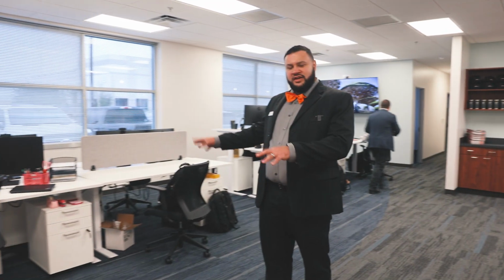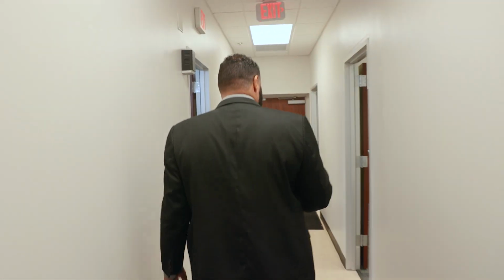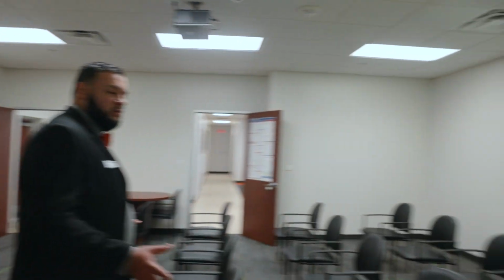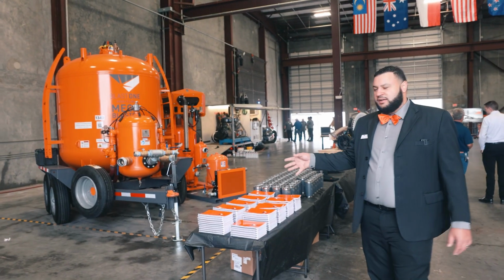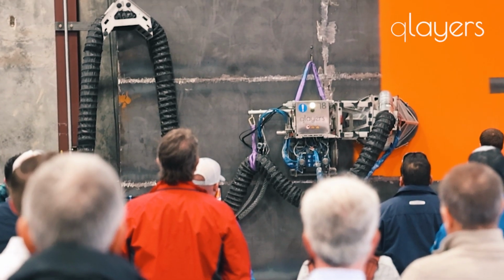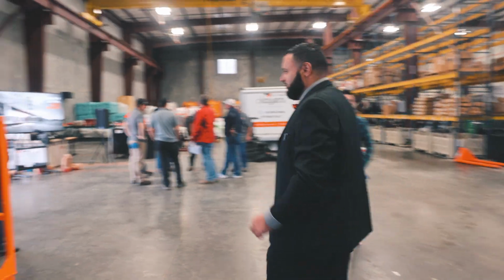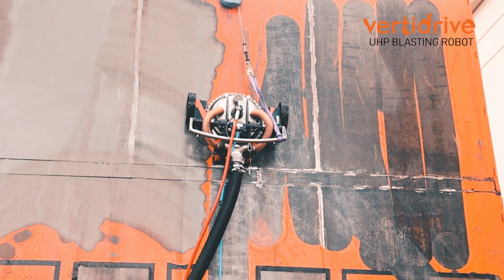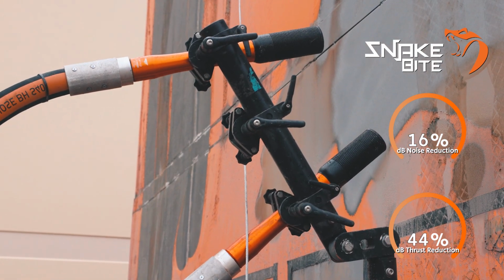BlastOne Houston Facility Tour: Industrial Equipment, Training & Demos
Take a guided tour of BlastOne’s new Houston facility during its open house event. This video walks through the office space, showroom, training areas, and live equipment demonstrations that support industrial surface preparation and coating operations.

You’ll see how BlastOne integrates rentals, sales, training, and advanced technologies like blasting and paint robots to support customers in oil, gas, and industrial applications.

0:13 Welcome and overview of the Houston open house
0:58 Training facility and customer access areas
1:13 Interactive showroom and digital product information
2:03 Equipment highlights including Mega Mist Blaster and Q Layers
2:45 Robotic blasting demos and Snake Bite nozzles